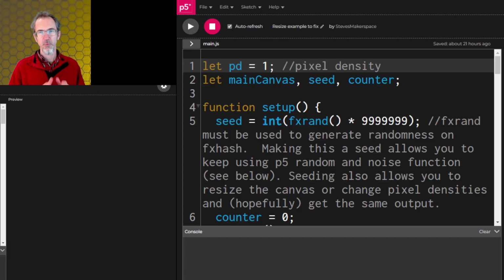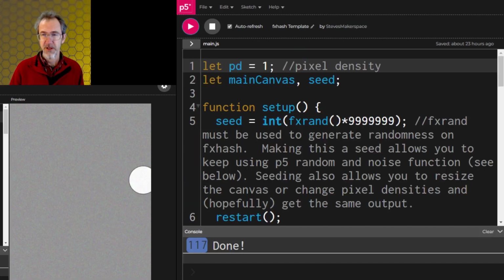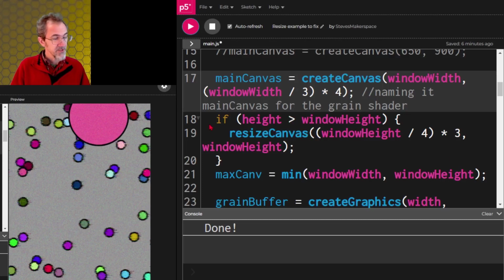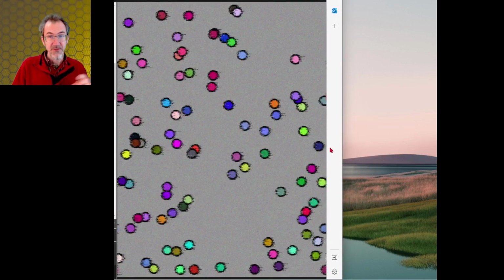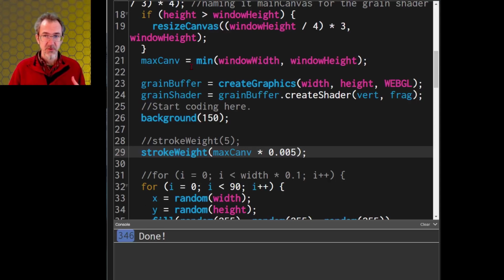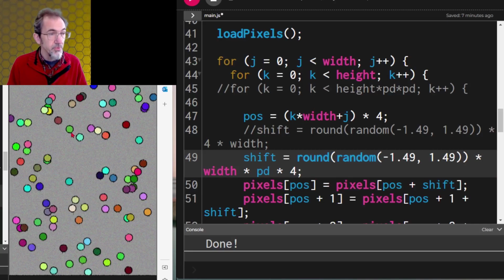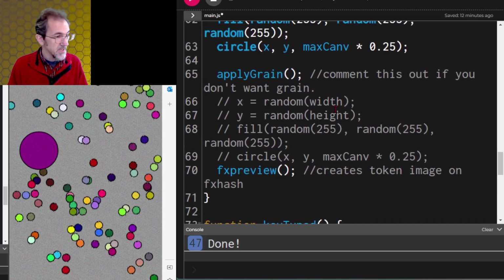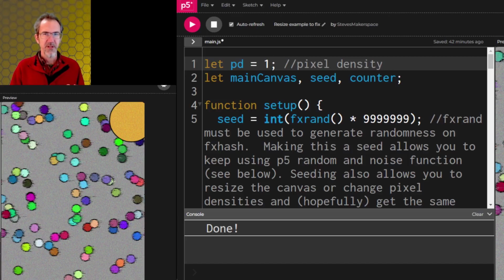How to Resize Your Art in p5.js, especially for selling on fxhash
In this video, I go over how to resize your art and change pixel density, and maintain the look of your art.  This is part 1 of 2 videos on how to sell on fxhash.  I go over a template p5.js sketch for fxhash use.  I also go over using the scale function to resize the canvas, though this isn't the best way to resize.

0:00 Intro
1:11 Using scale for resize
3:12 fxhash template & resize example
14:15 Pixel array problems
19:43 fxpreview & final bits of code